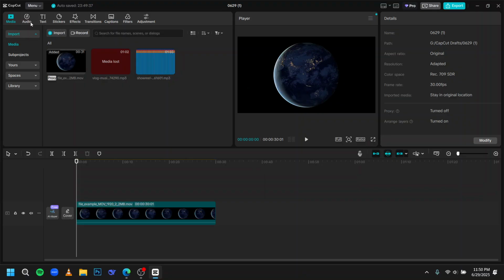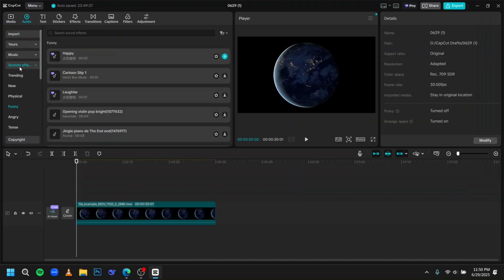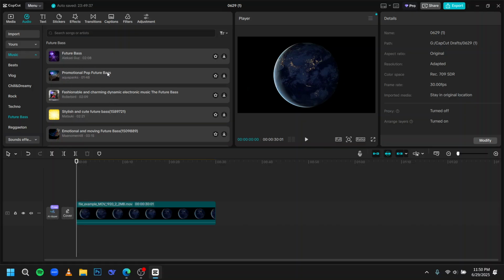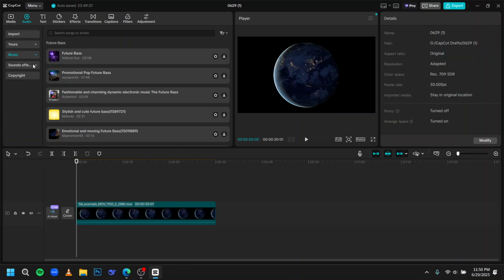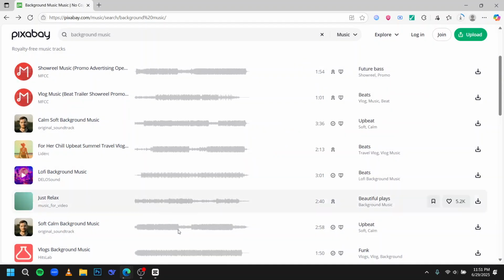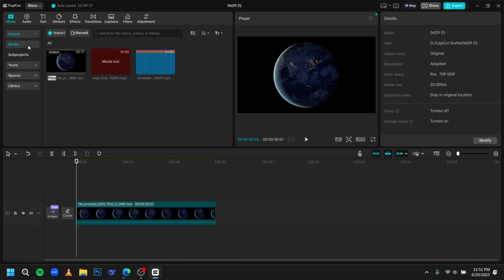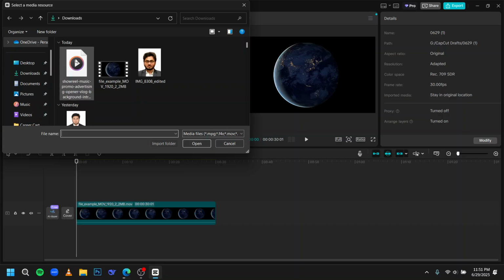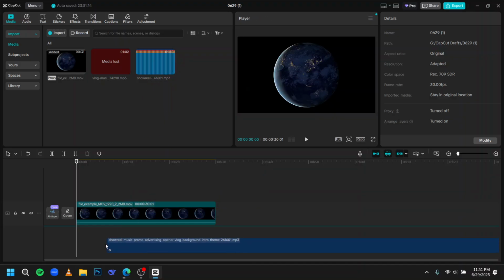How To Add Custom Music in CapCut PC (2025)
- In this video, you will learn How To Add Custom Music in CapCut PC easily and quickly. Discover the step-by-step process to import your favorite songs and edit videos with personalized audio tracks. Whether you're a beginner or experienced editor, this guide covers adding custom soundtracks, syncing music, and enhancing your video projects using CapCut on your computer.